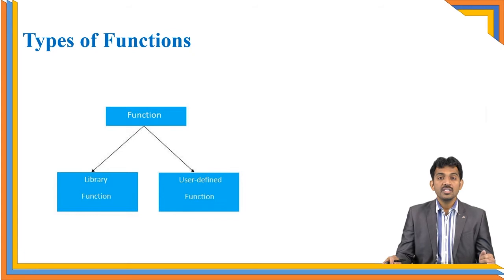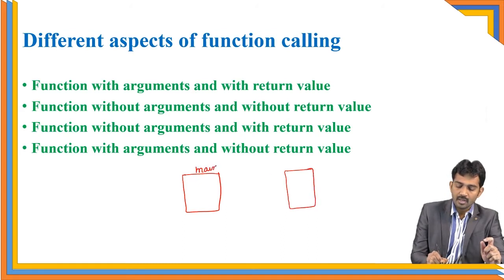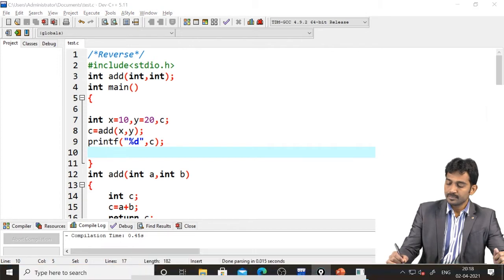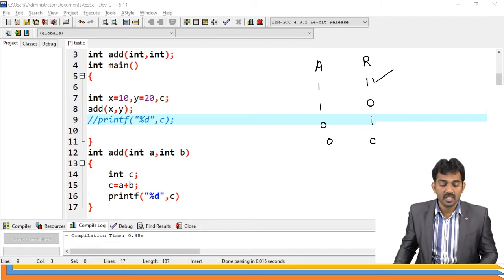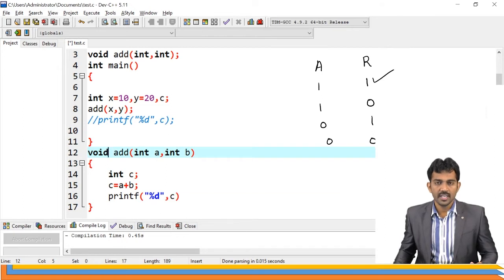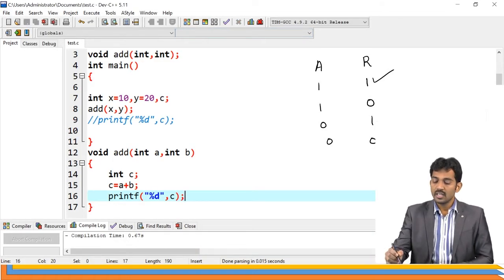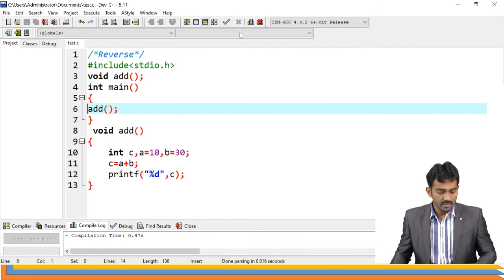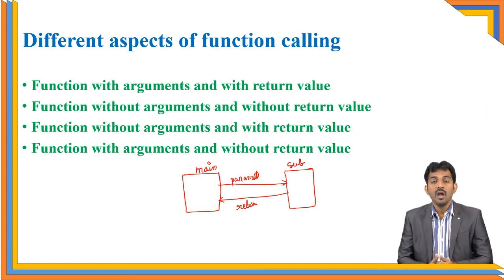Types of functions by Dr. G Ramu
Types of functions by Dr. G Ramu  | Department of Computer Science and Engineering | IARE

Telangana, India.